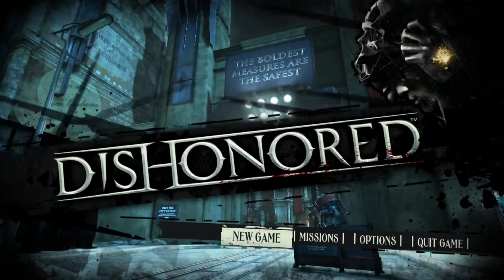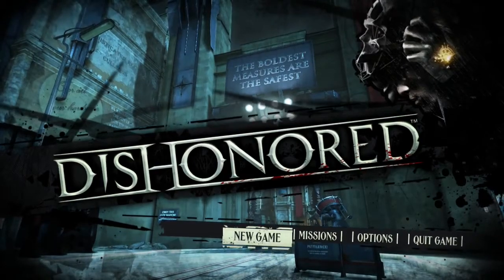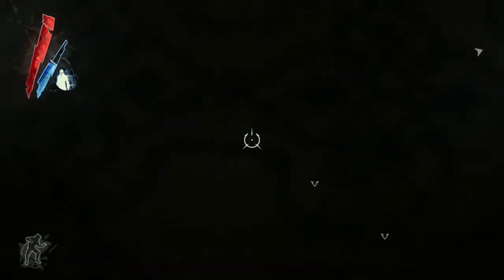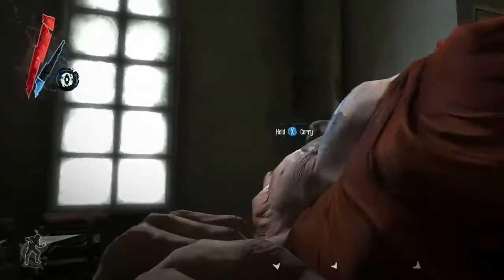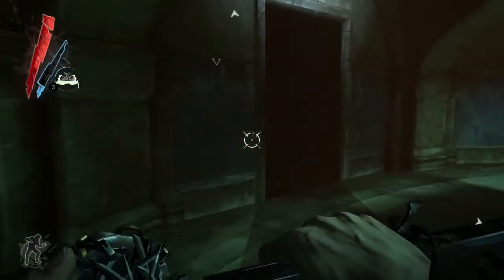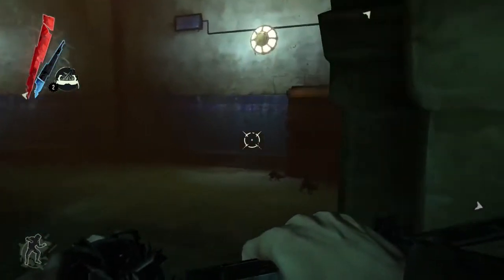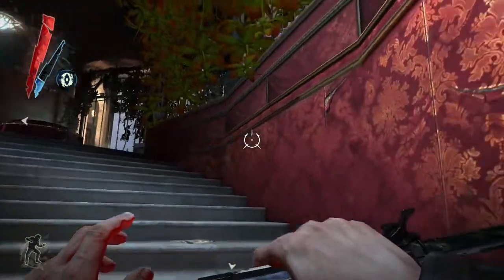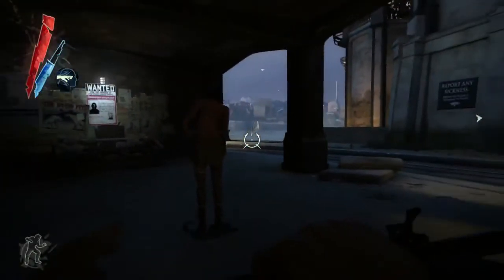ANTEPRIMA - DISHONORED - GOLDEN CAT (PC, PS3, XBOX360)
ANTEPRIMA - DISHONORED - GOLDEN CAT